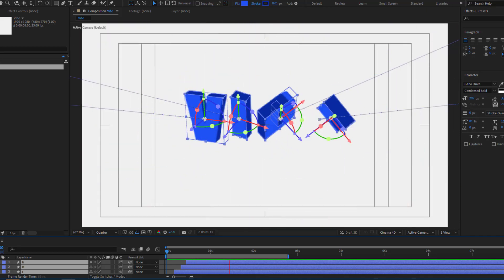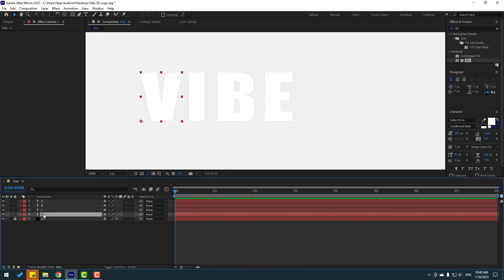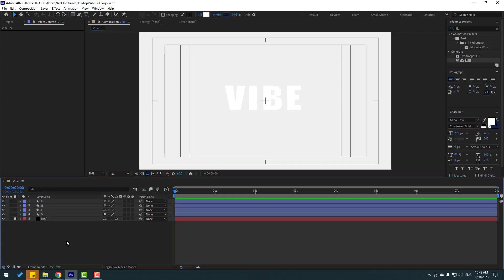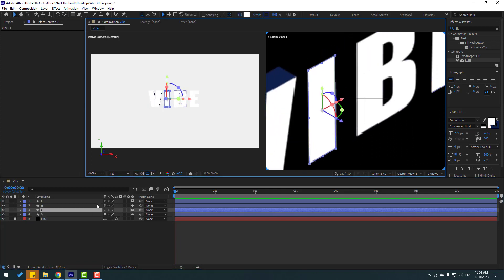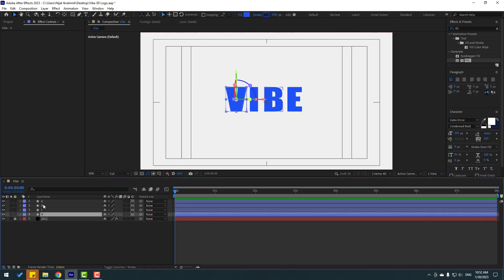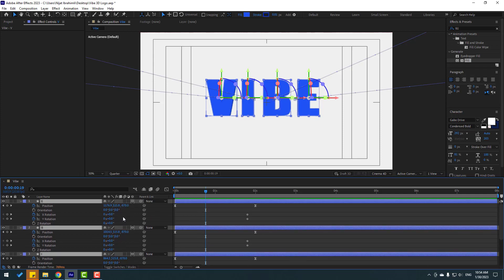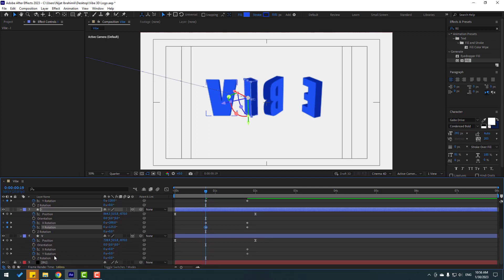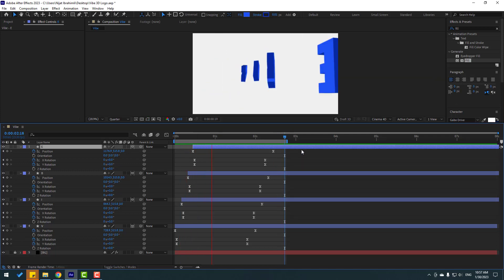3D Text Animation in After Effects Tutorials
Hi guys, welcome to my new After Effects tutorial. In this tutorial i will show how to make 3D Text animation use with After Effects. Let's get started!